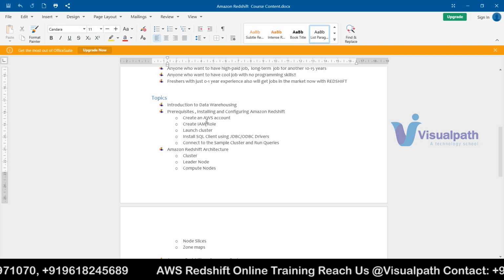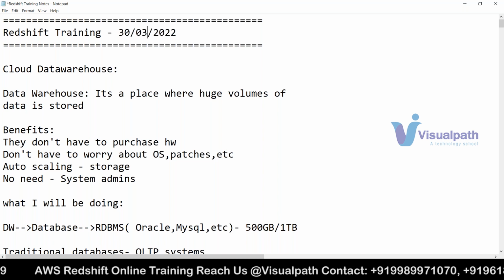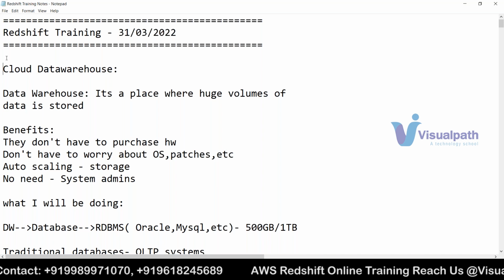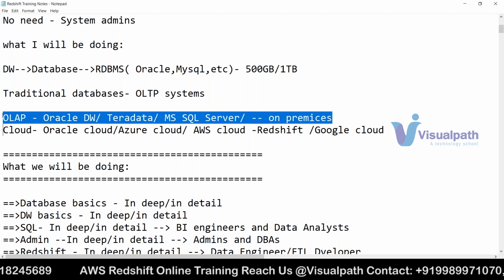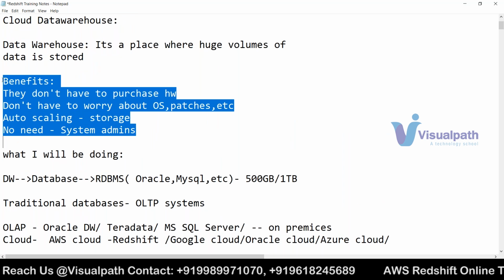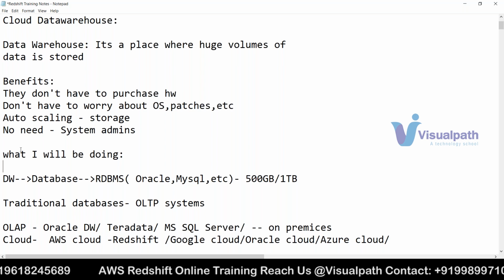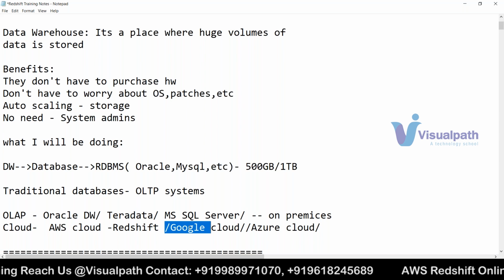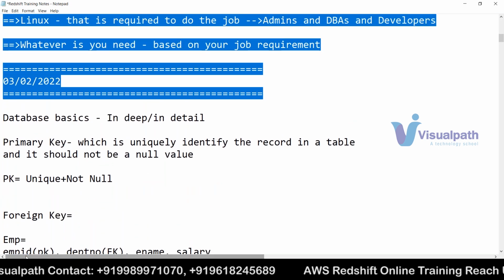Introduction to Data Warehousing on AWS with Amazon Redshift || Class 01 By Visualpath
This Amazon Redshift tutorial will cover most of the basic concepts of Redshift. In this video, we will be looking into what is AWS, why Amazon Redshift, what is Amazon Redshift, and the advantages of Amazon Redshift. We will also be looking into the architecture of Amazon Redshift, Some additional concepts in Amazon Redshift, the companies using Amazon Redshift and finally a demo on Amazon Redshift. Amazon Redshift is a service provided by AWS. Amazon Redshift is a cloud-based service or a data warehouse service that is used for collecting and storing data. Also, it enables a user to analyze the data using BI tools and simplifies the process of handling large scale data sets. Amazon redshift is the fastest data warehouse available.